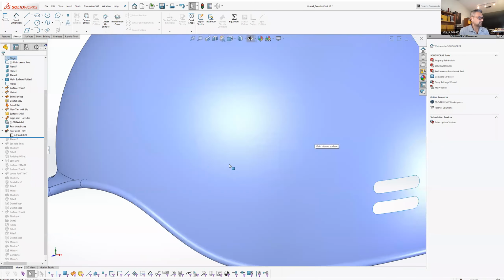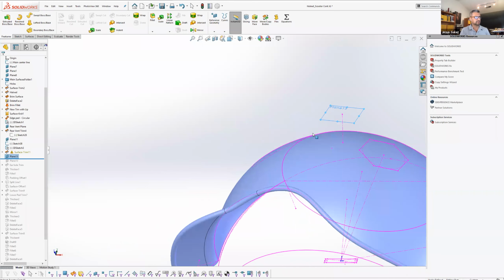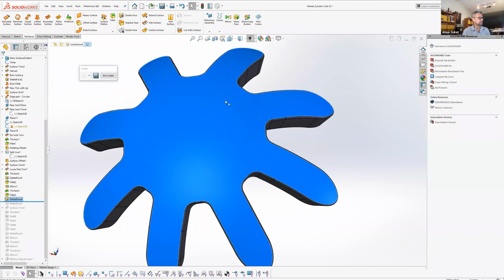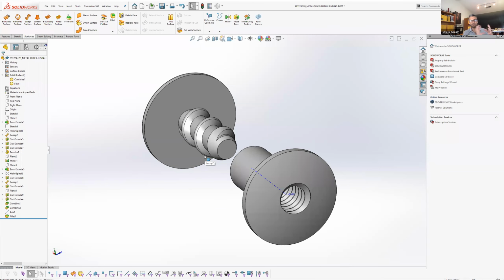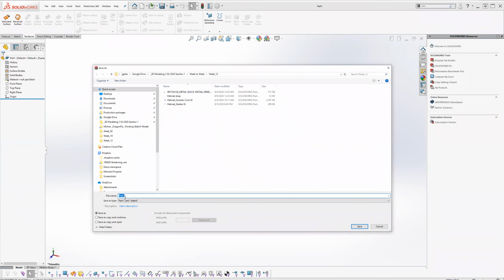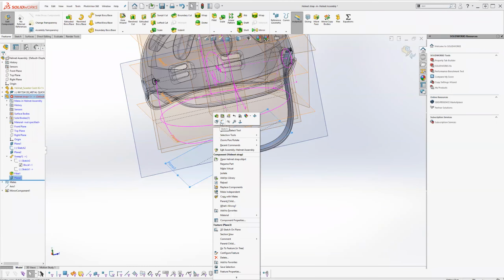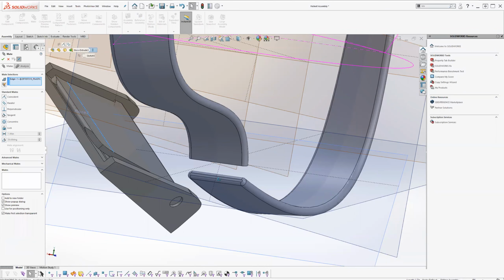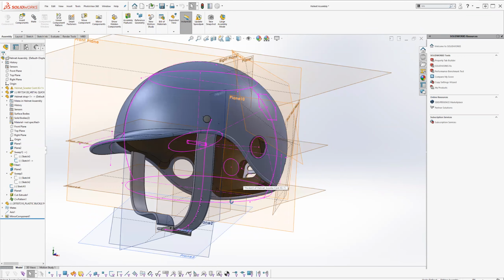Helmet Model Part 02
A continuation from part 1, this will show how to model other elements of the helmet while using existing elements. Vents, foam trims and inner padding are shown.